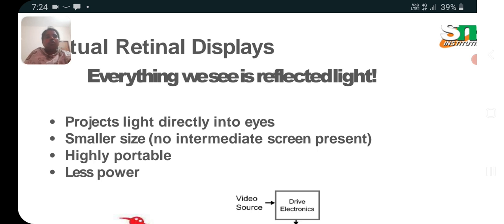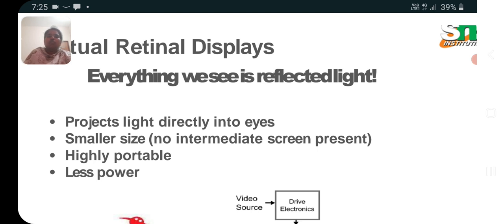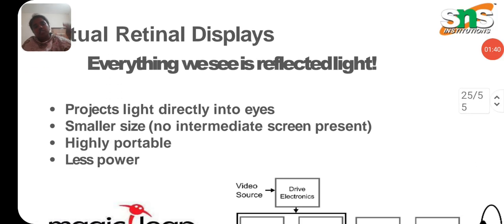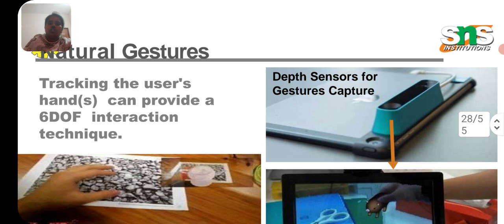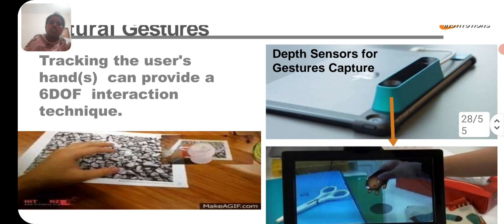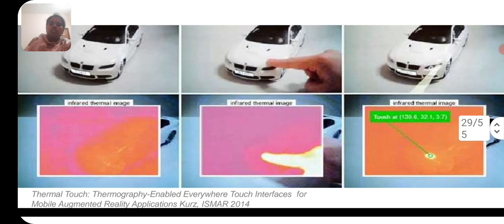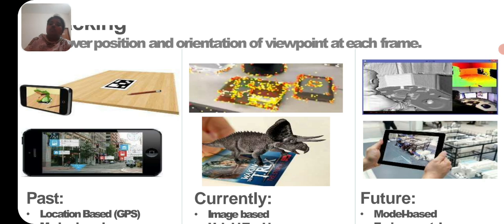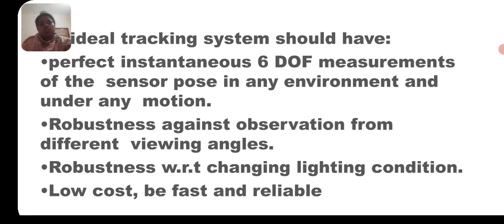Mobile Augmented Reality Systems-4